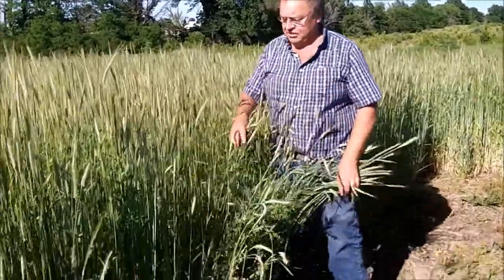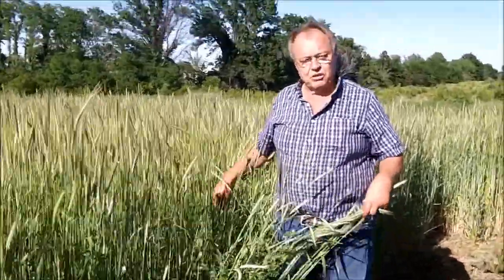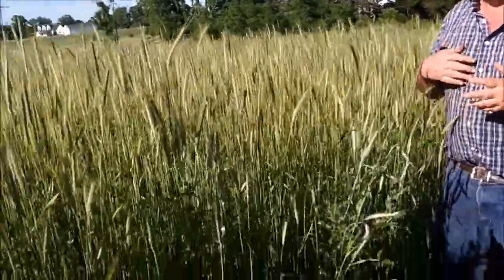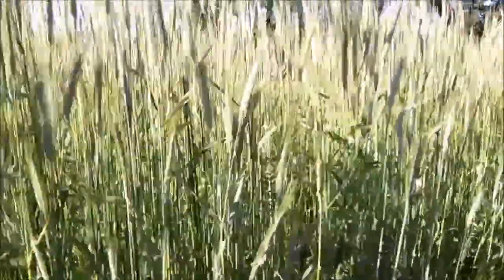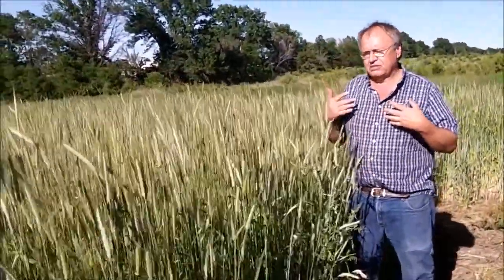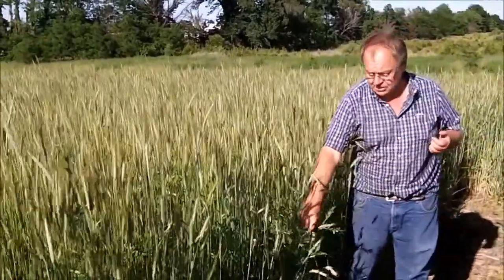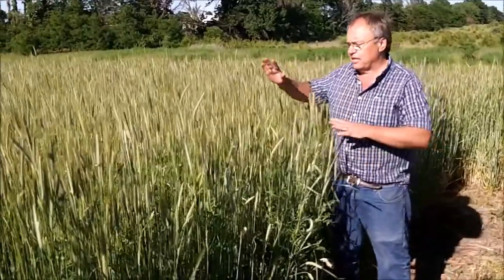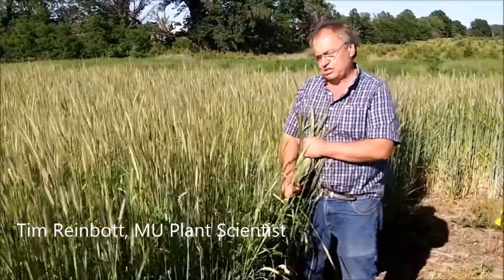Cereal Rye and Hairy Vetch Before Corn